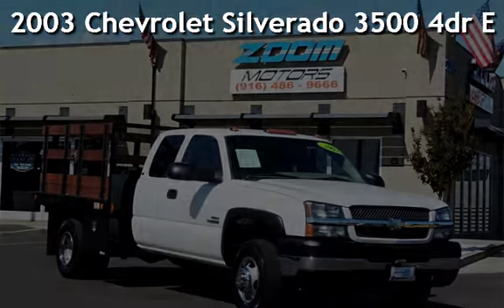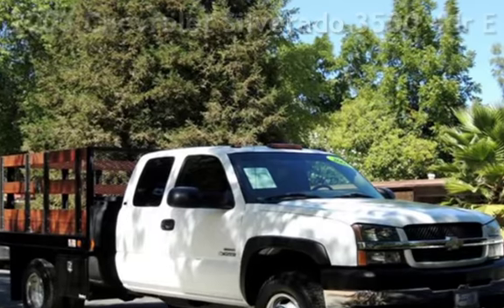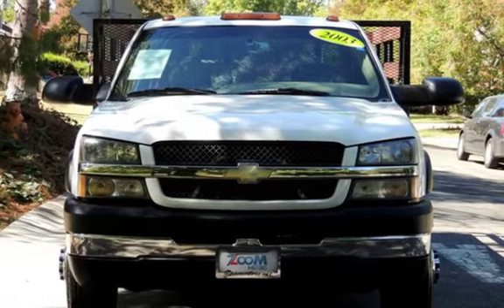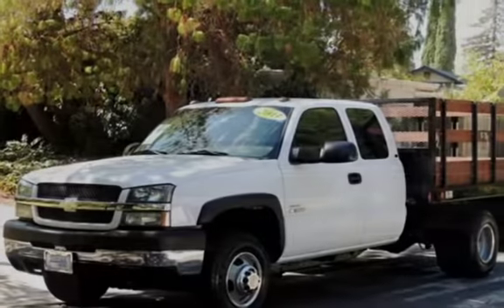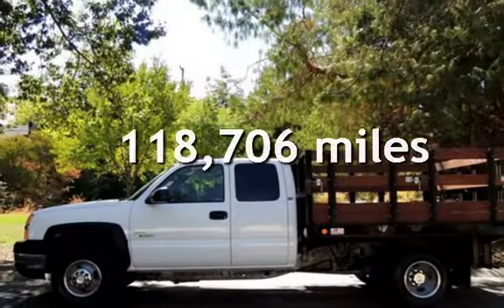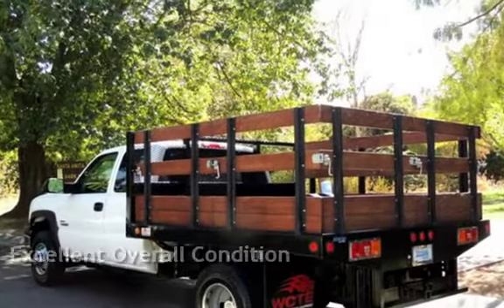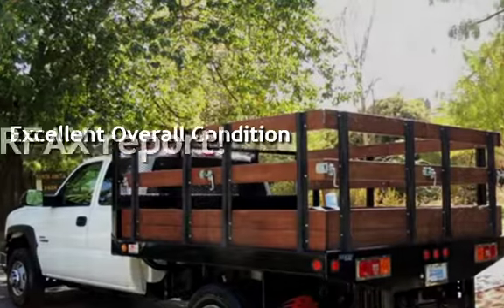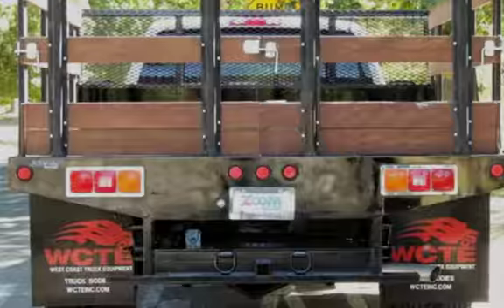2003 Chevrolet Silverado 3500 4dr Extended Cab for sale in ,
If you're looking for a bad boy truck that isn't afraid to flex it's muscles, this 2003 Silverado 3500 DRW 4X4 LT Extended Cab needs to be at the top of your list! With features such as Leather Upholstery, Heated Front Seats, Passenger Climate Controls and Flat Bed, you can't go wrong!

Check out the massive 6.6-liter Duramax Turbo Diesel V8 engine which boasts 310 horsepower and 590 lb-ft of torque! This massive engine is a force to be reckoned with, for sure! With this powerhouse, you can easily tow just about anything you can imagine! But remember, with great power comes great responsibility!

This 3500 Crew Cab LT is ready to meet your needs, or if you just really want one and won't settle for anything but the best, you're in the right spot!